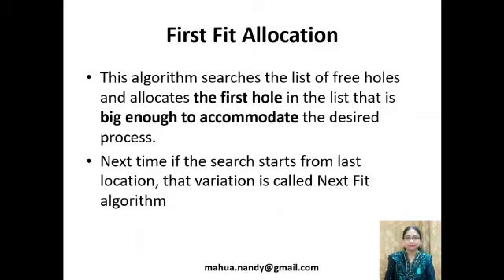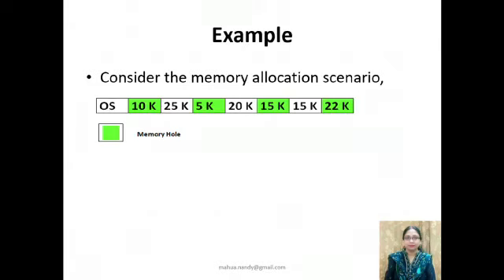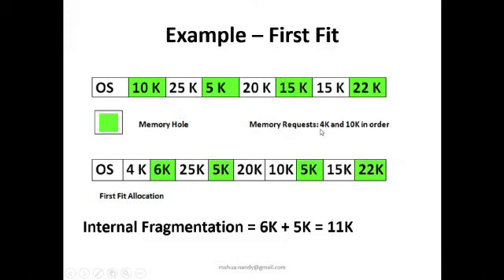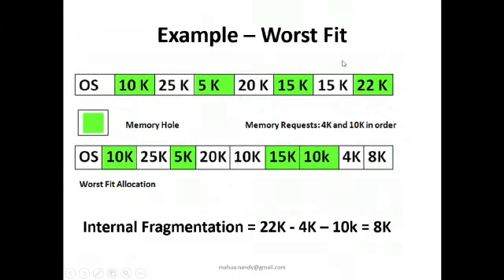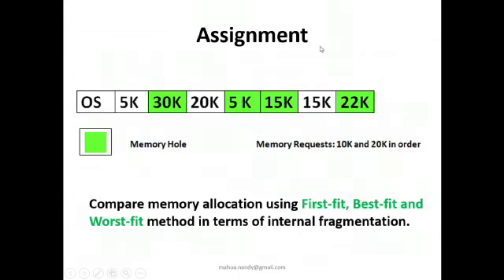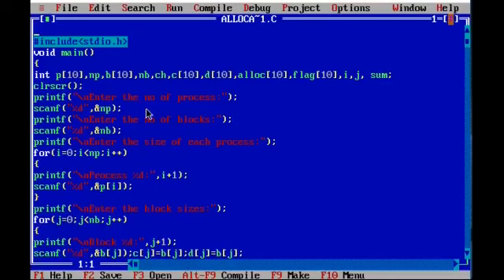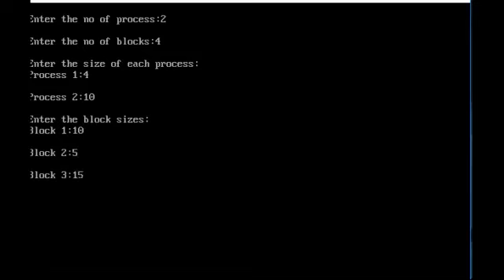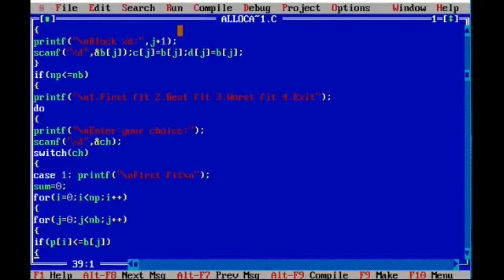Operating System - Memory Allocation Techniques